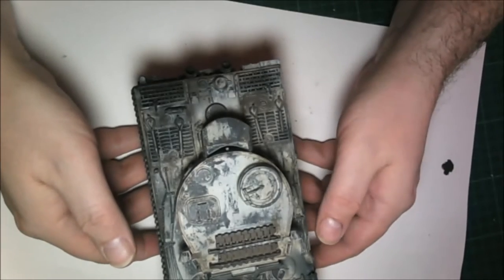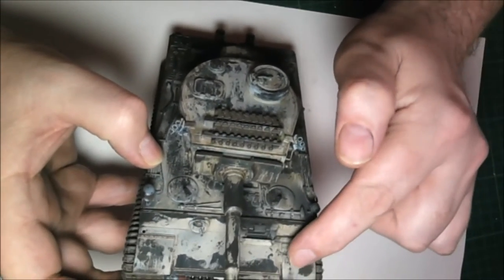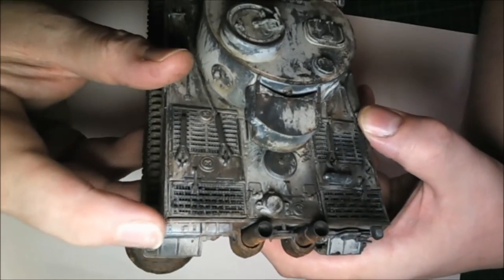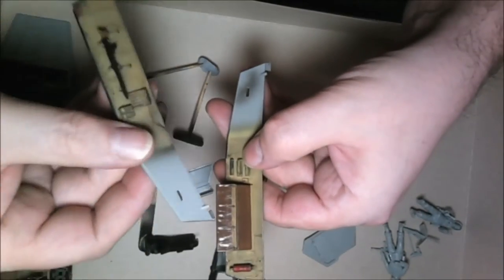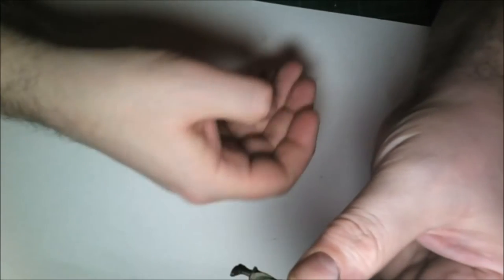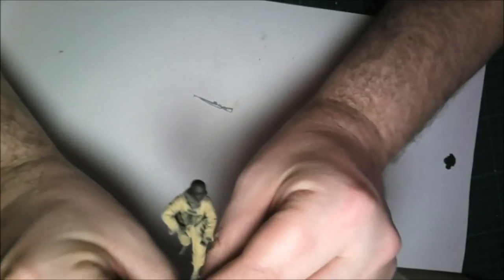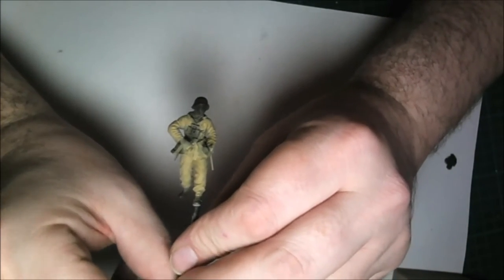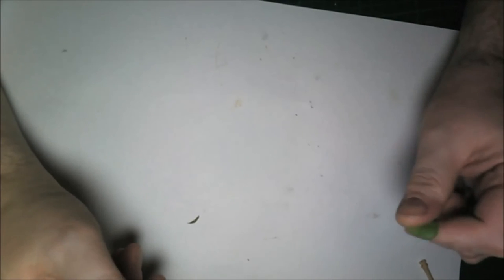Tanks on the bench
Hello and welcome to this video here your gonna see my world of afv models ,this weeks update on the bench on vaious projects